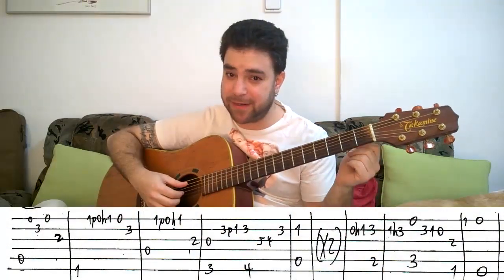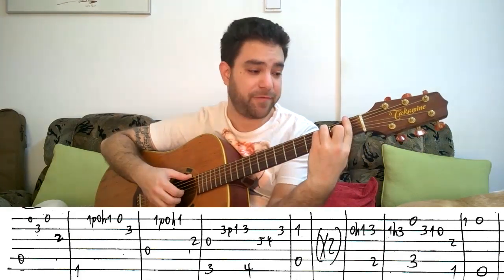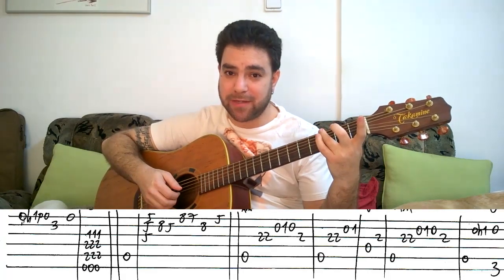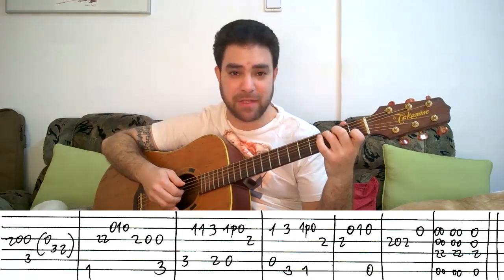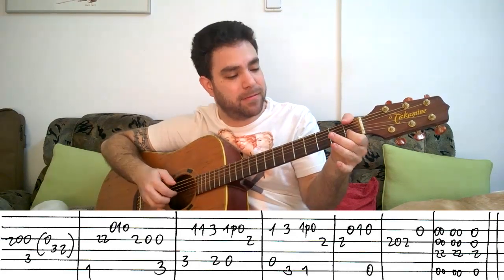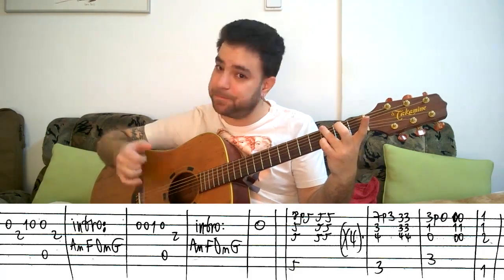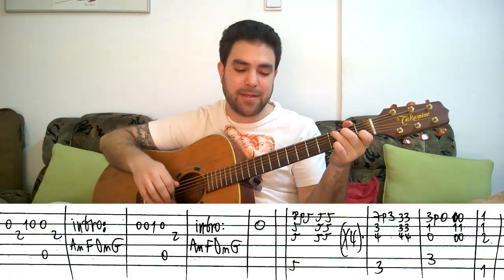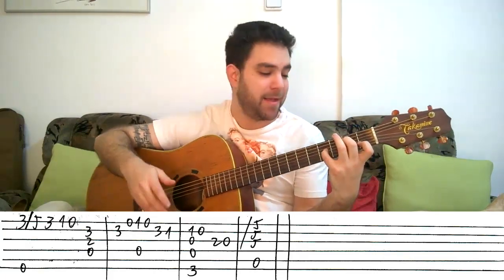Fingerstyle Tutorial: The Final Countdown (Full) - Guitar Lesson w/ TAB